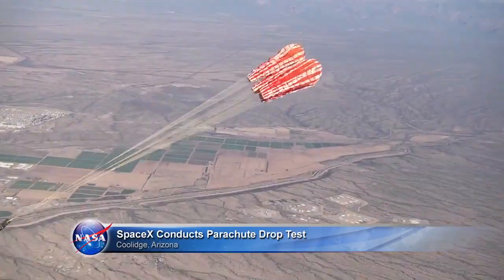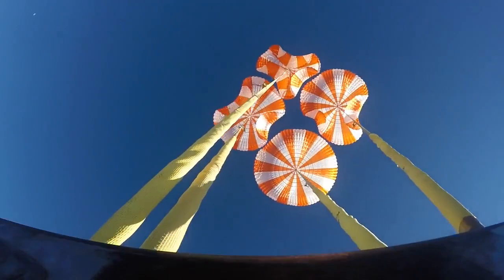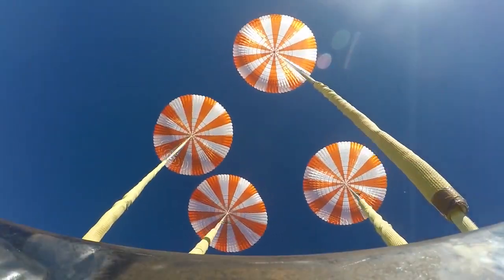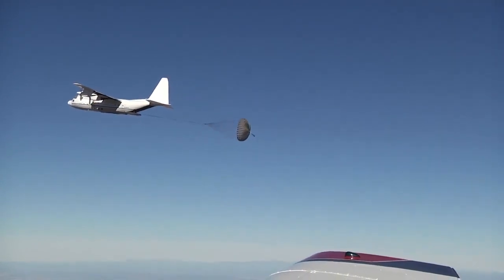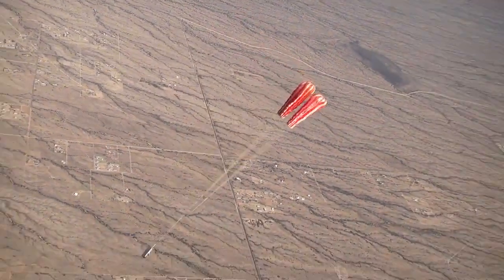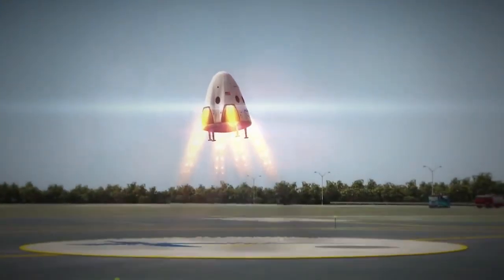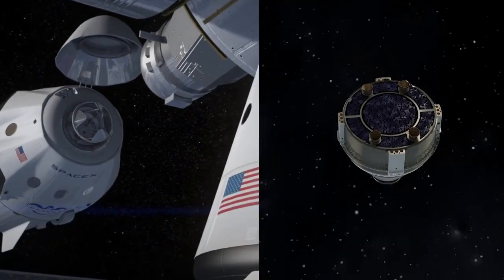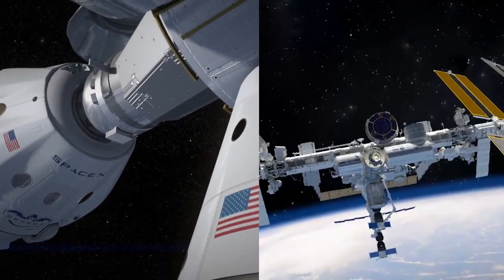SpaceX Tests Crew Dragon Parachutes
SpaceX performed a successful test of its parachute system for the Crew Dragon spacecraft near Coolidge, Arizona, as part of its final development and certification work with NASA's Commercial Crew Program. Using a weight simulant in the place of a boilerplate spacecraft, four main parachutes were rigged to deploy just as they would when the Crew Dragon returns to Earth with astronauts aboard. Initially, the spacecraft will splash down safely in the ocean under parachutes, but ultimately the company wants to land the vehicle on land using eight SuperDraco engines.  (Video/Caption via NASA Kennedy Space Center)